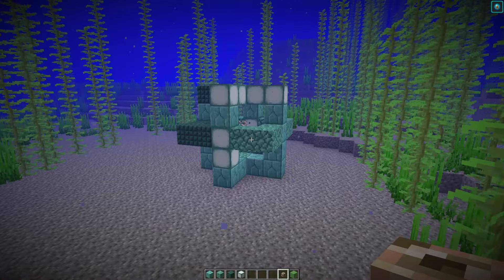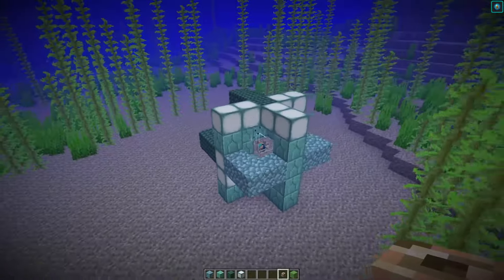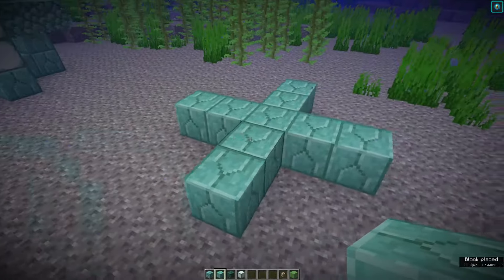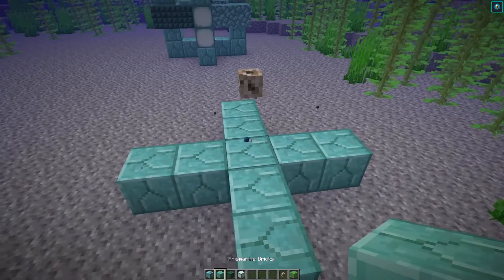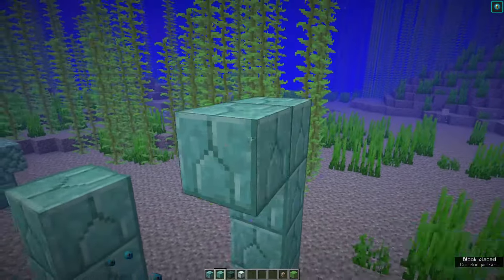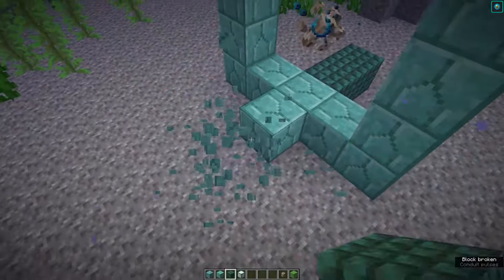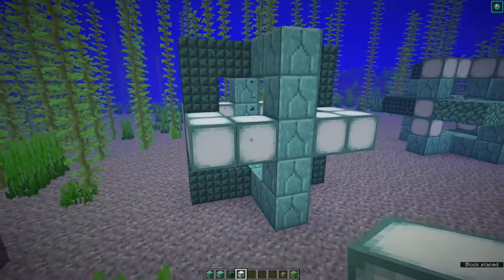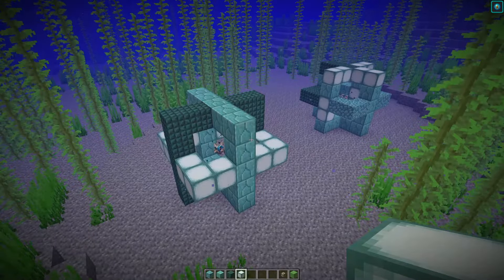Make a Full Power Conduit in Minecraft - Tutorial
If you are doing anything underwater you need a full power conduit in Minecraft. I show you how to fully power up a conduit quickly and simply. Supply list included.